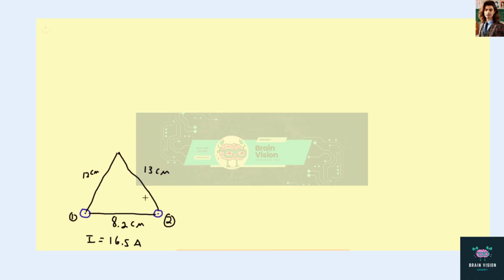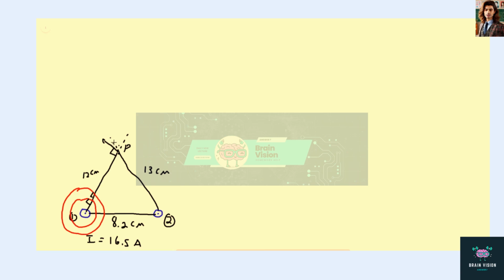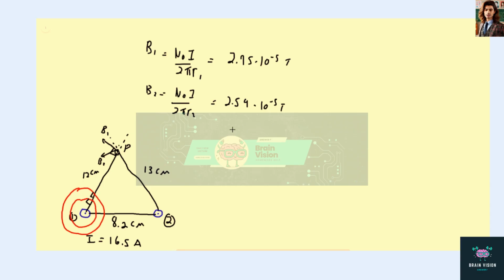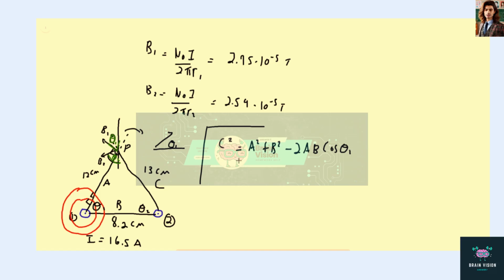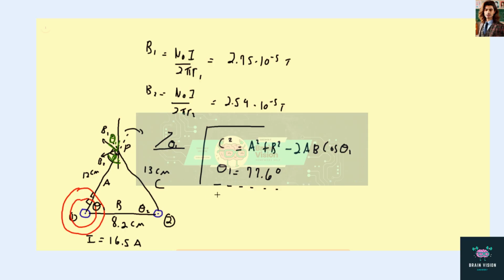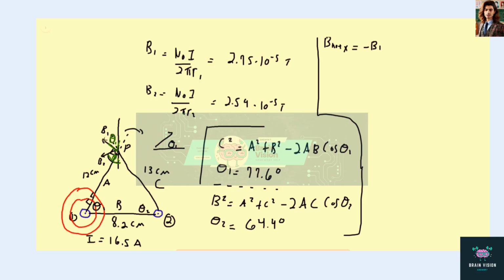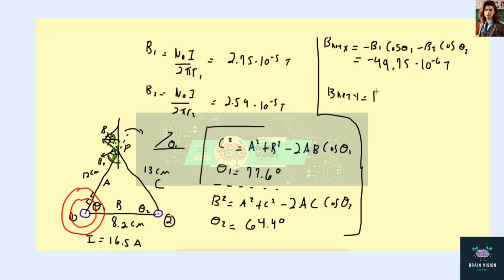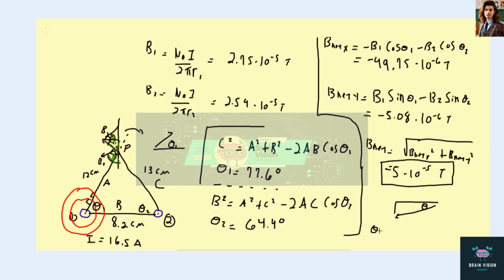Two long parallel wires 8.20 apart carry currents in the same direction. Determine the magnetic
Two long parallel wires 8.20 apart carry currents in the same direction. Determine the magnetic field vector at a point from one wire and 13.0 from the other See Fig 40